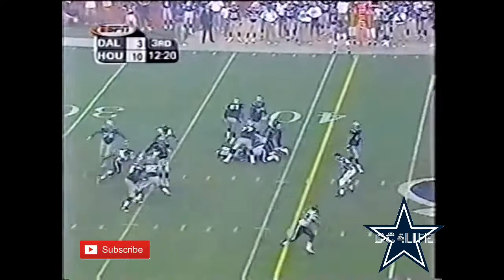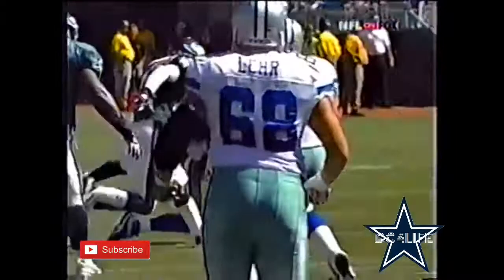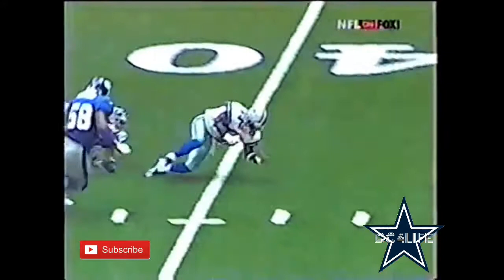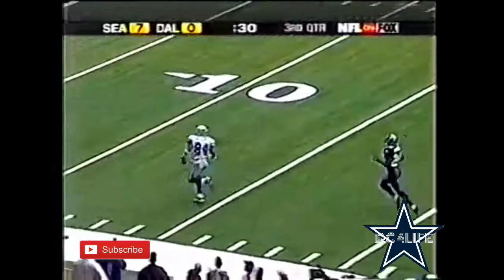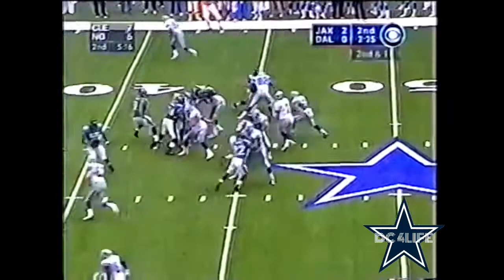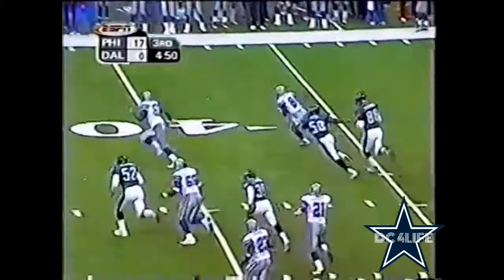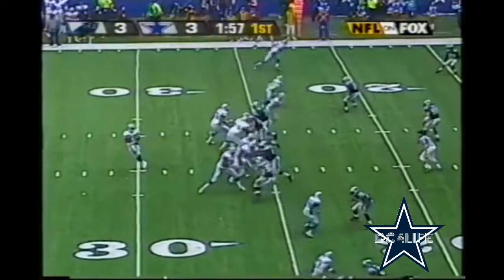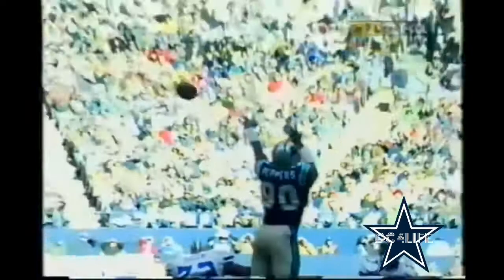Joey Galloway Highlights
Joey Galloway Career Highlights as a Dallas Cowboy.